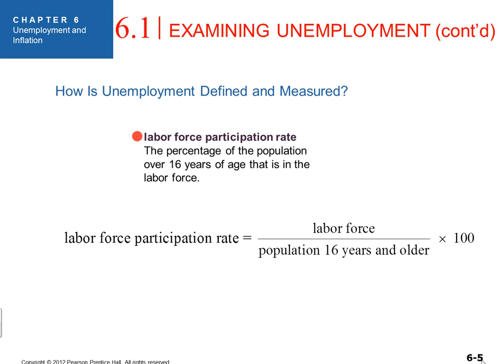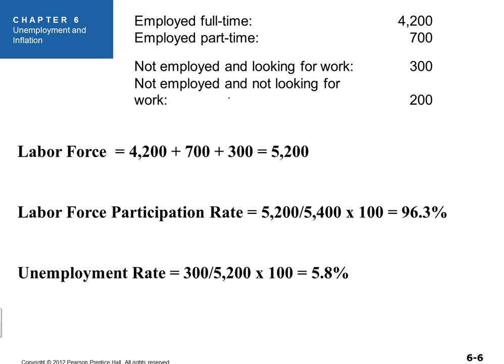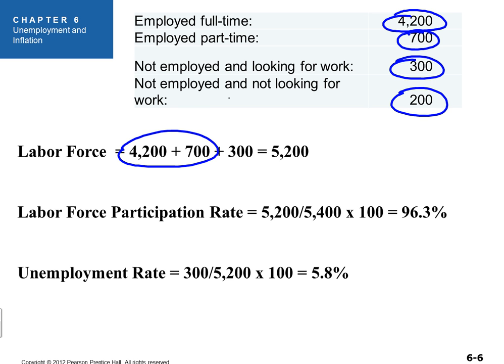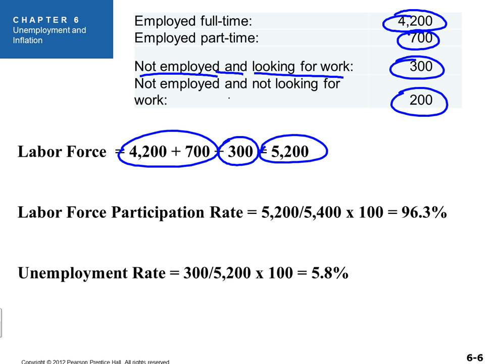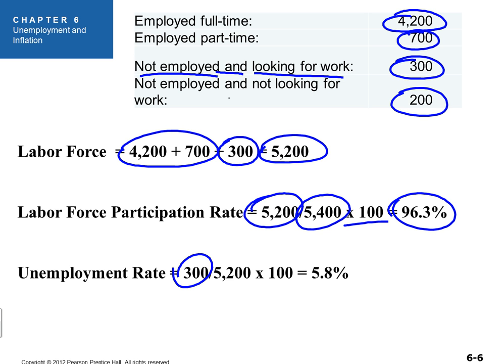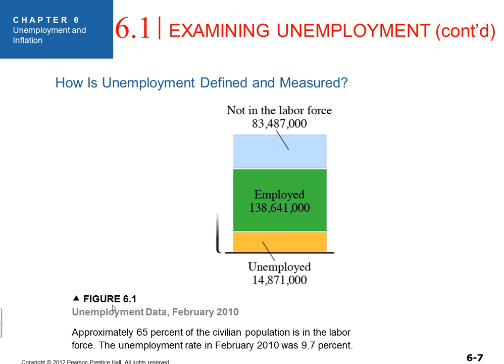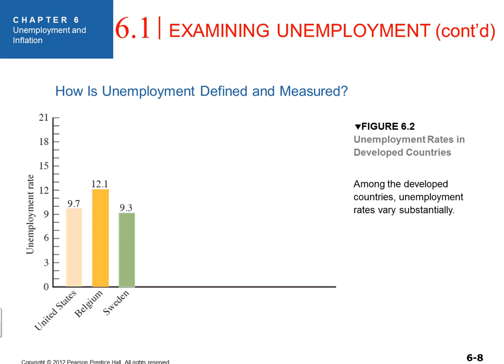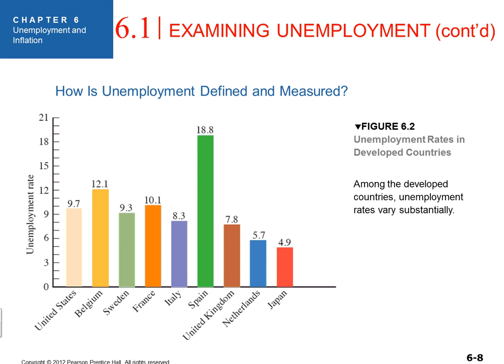Chapter 6 Side 5